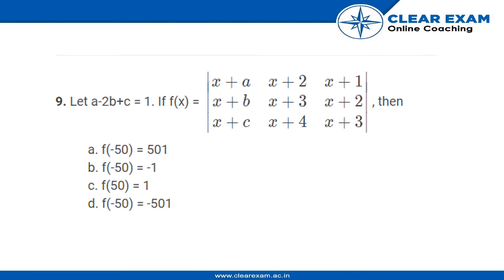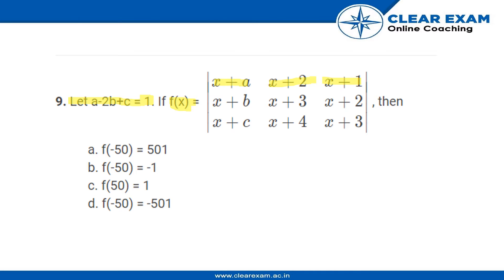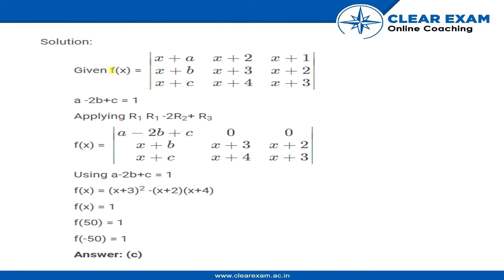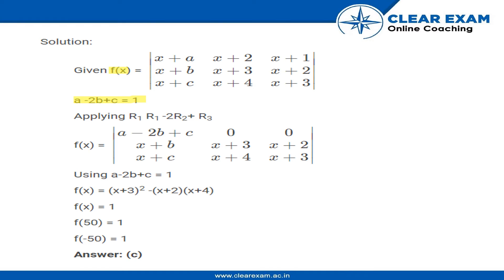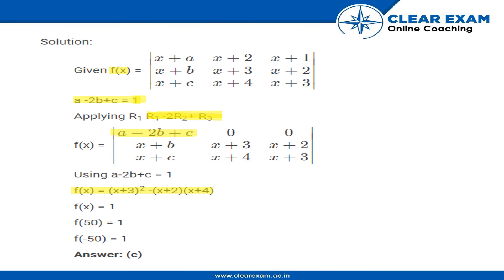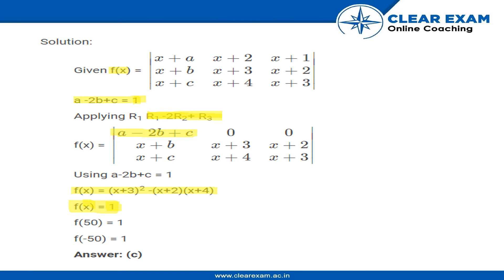JEE Mains Previous Year Paper 2020 | 9th January-Shift 2 | Maths | ClearExam | Question 09